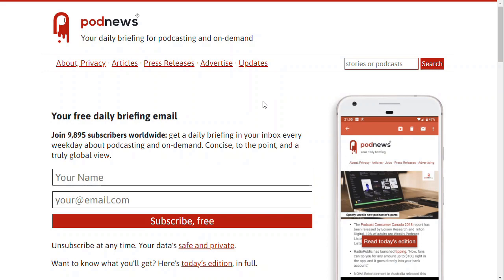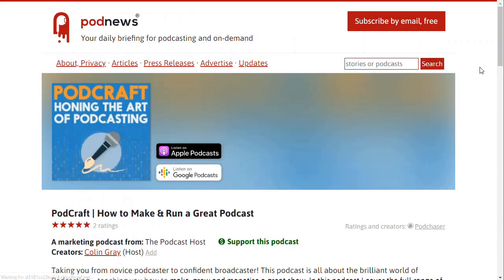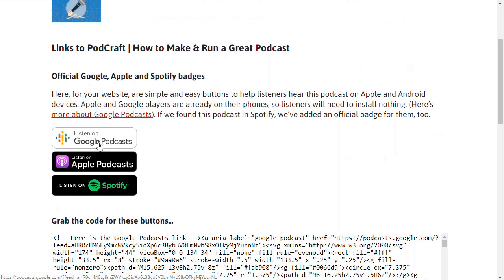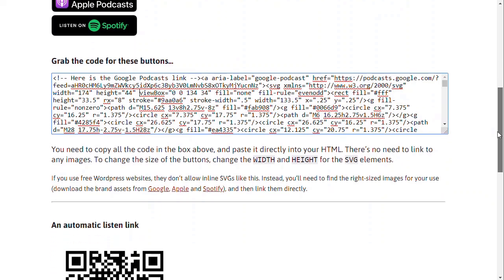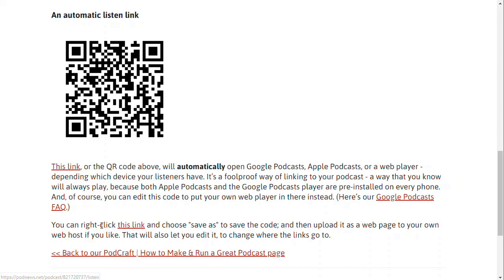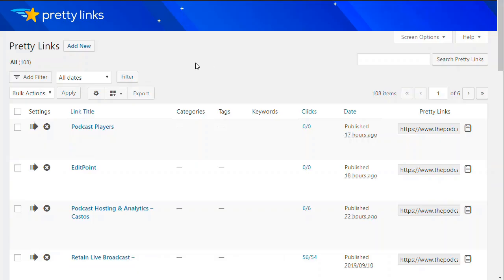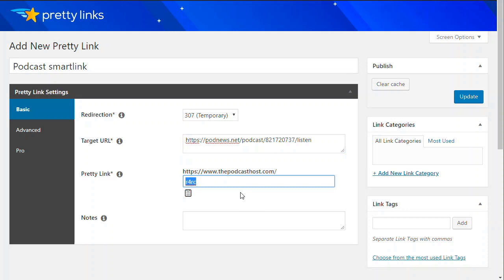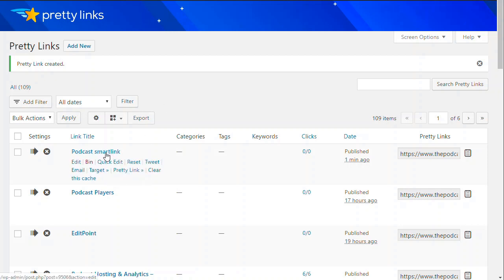How to Create a Smart Link for your Podcast | Open Apple Podcasts / Google Podcasts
Linking to your podcast is a tricky thing, thanks to the variety of devices and apps out there. Here I show you how to use the tools at podnews.net to create your own smart link that sense what device you're using, and opens the right app accordingly.